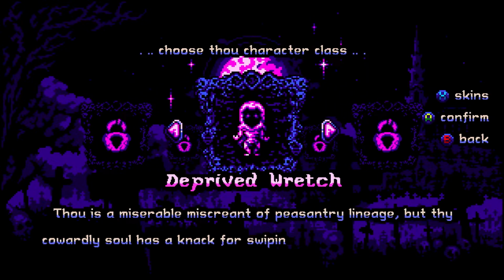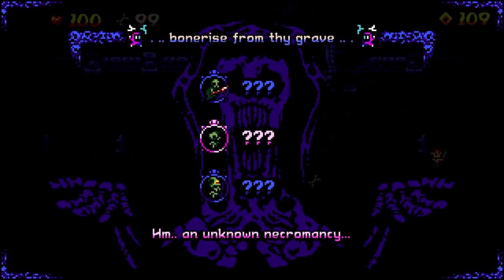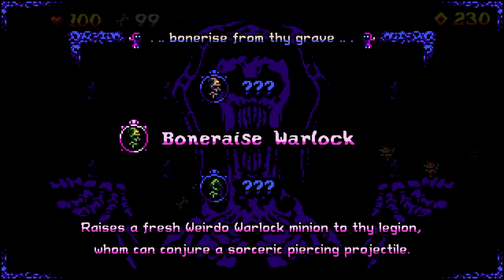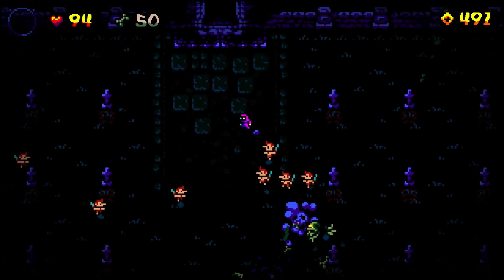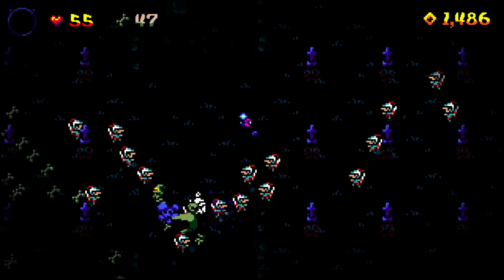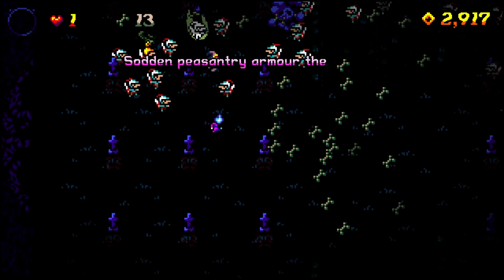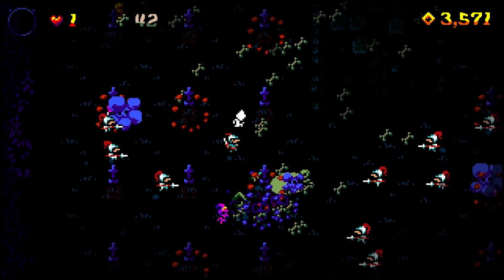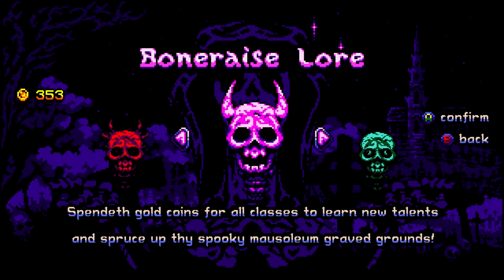Boneraiser Minions: The First Five Minutes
Autobattler? Check. Roguelite? Check. MY INTEREST?! CHECK!

The first five minutes of a game need to grab you. In today's markets if you don't immediately grab the attention of the player, they will often move on to something new. In this series we take a look at new games, indie games, and everything in between to see how the FirstFiveMinutes stack up.

Boneraiser Minions on Steam!